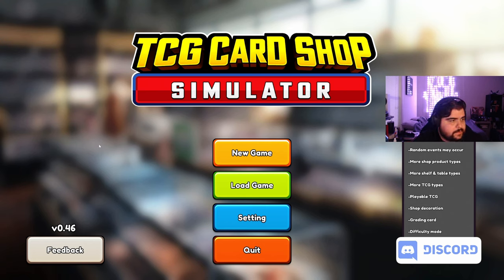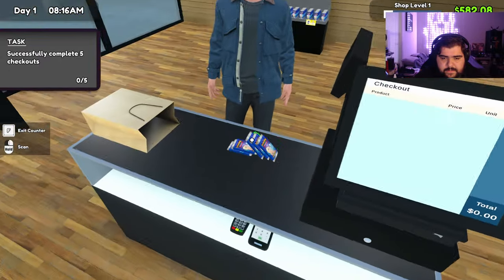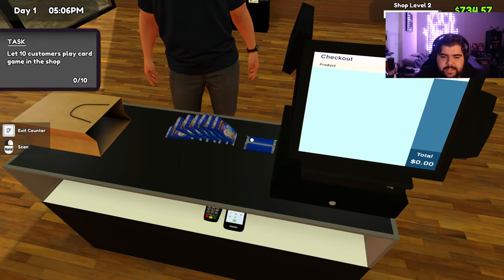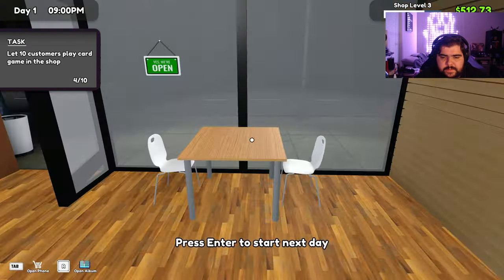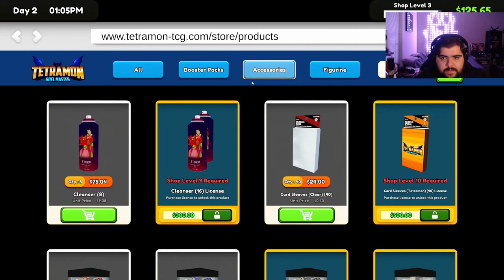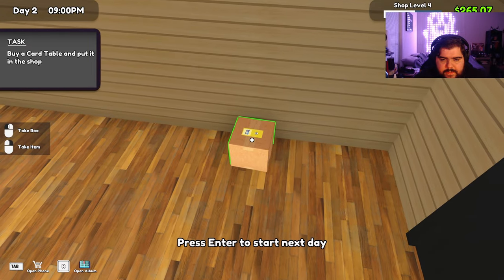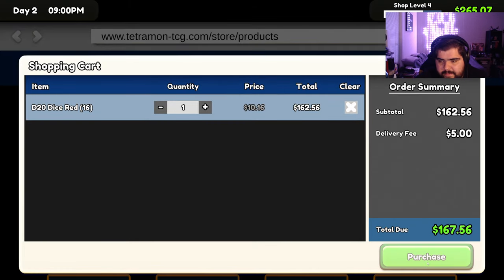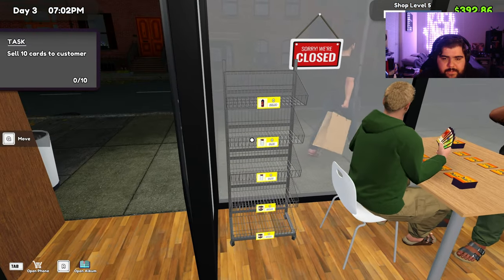I STARTED A CARD SHOP WITH A SHELF AND A DREAM (TCG CARD SHOP SIMULATOR)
I always dreamed of opening a card shop and now I have a chance.